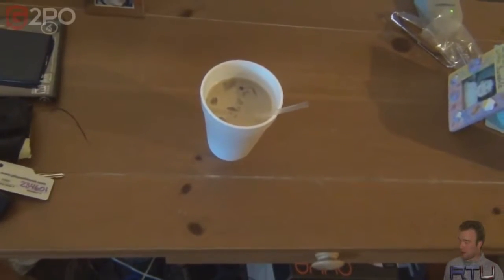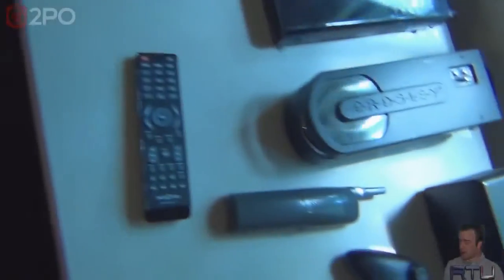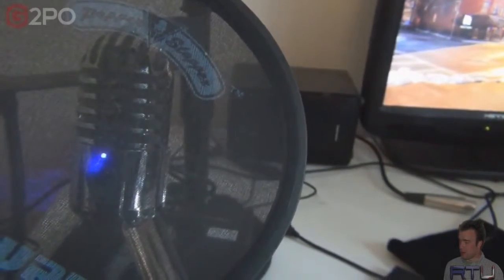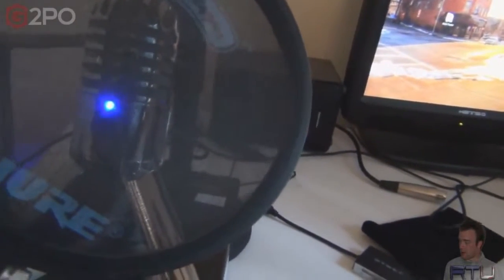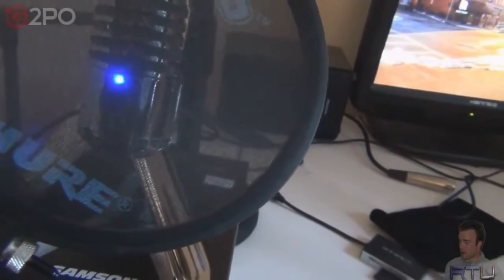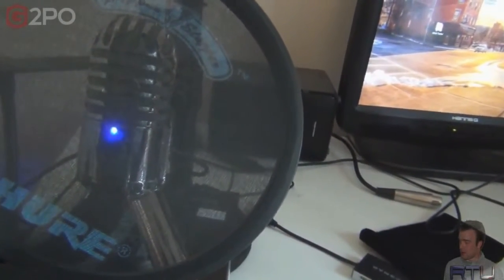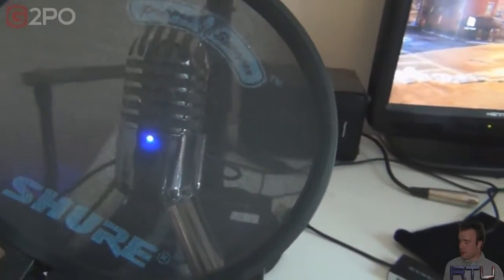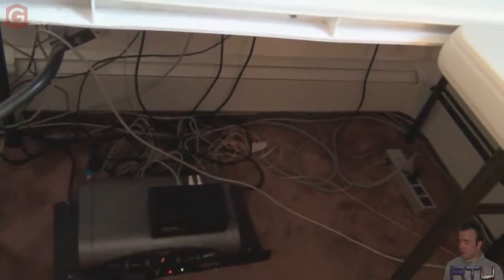VLOG The Samson USB Meteor Mic Is Awesome!